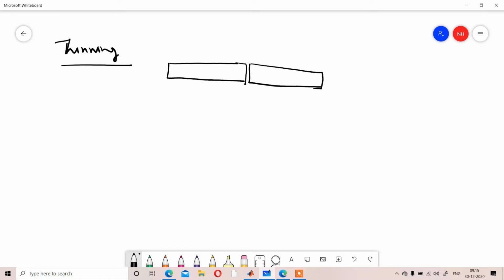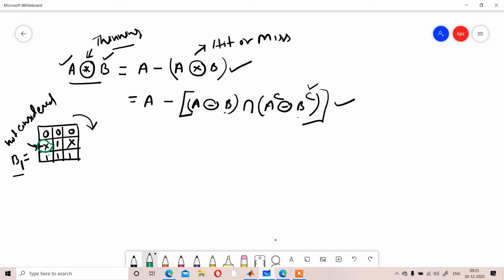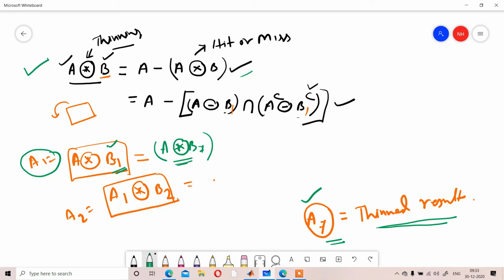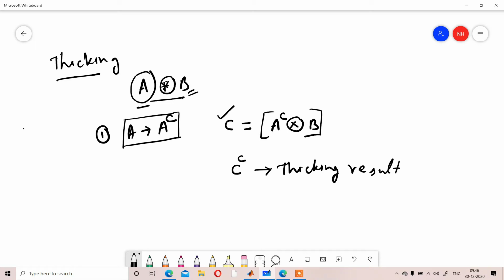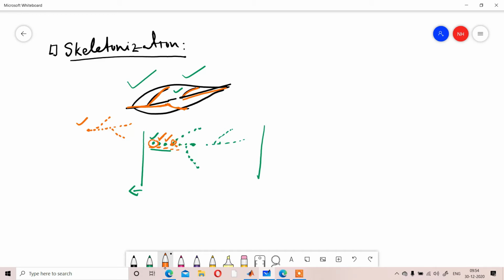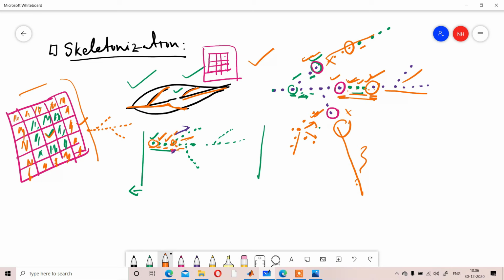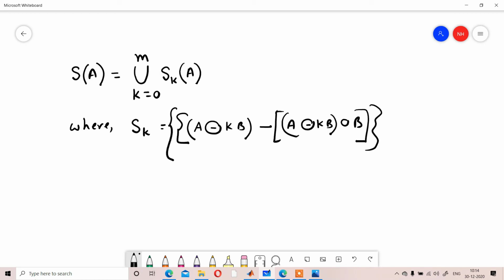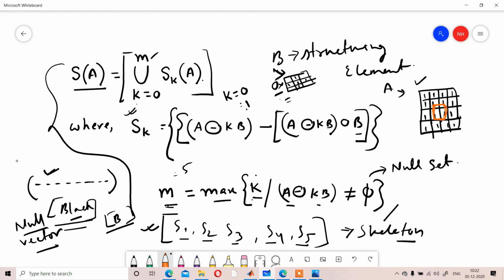DIGITAL IMAGE PROCESSING // LECTURE: 6 // SEASON 2020-2021